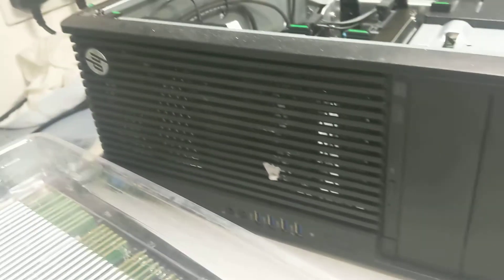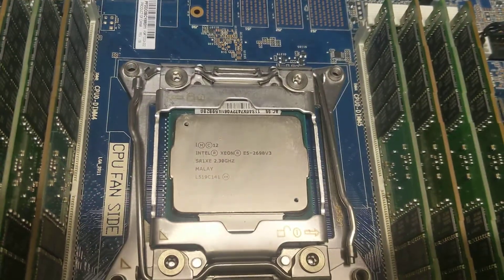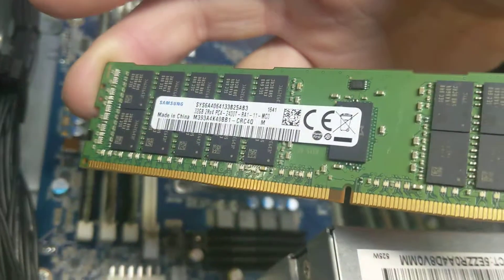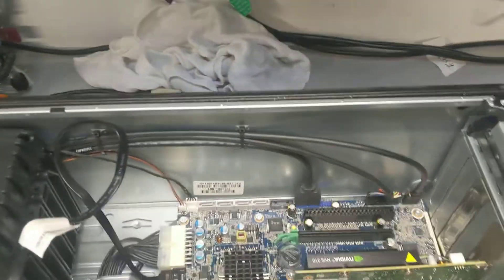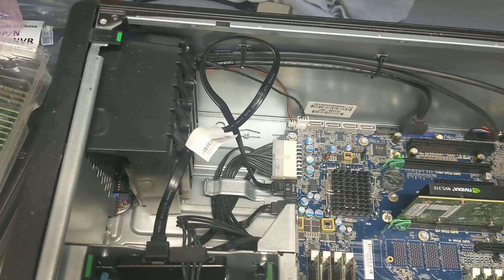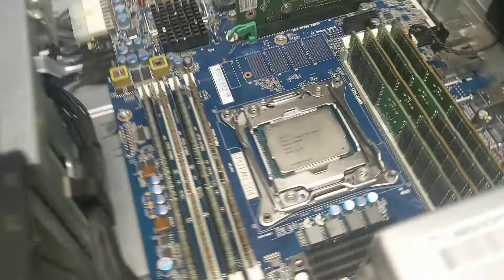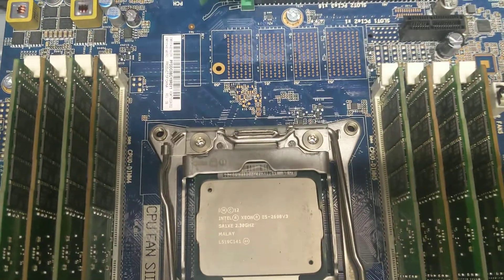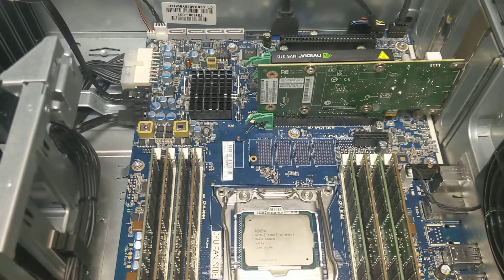z440 e5-2698 v3 xeon 256gb ram upgrade